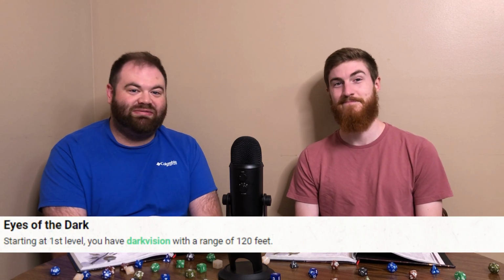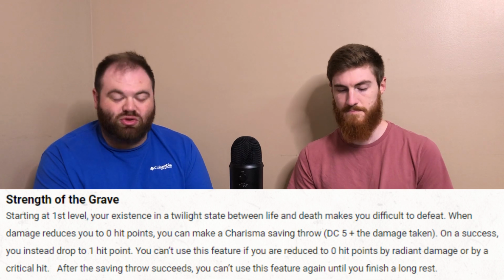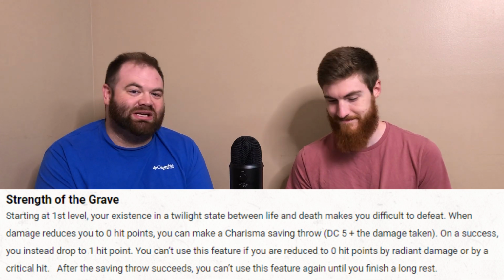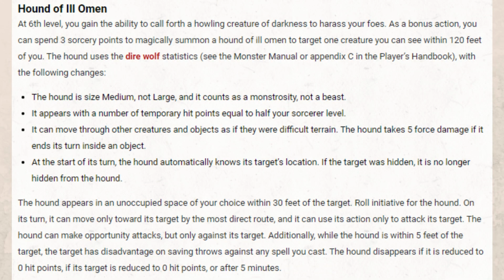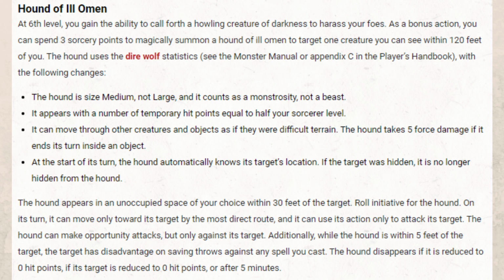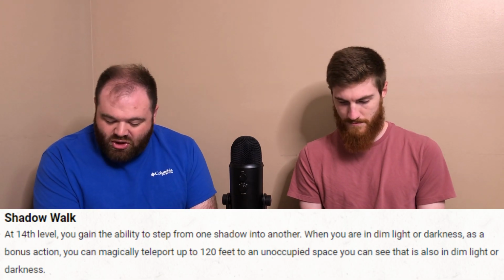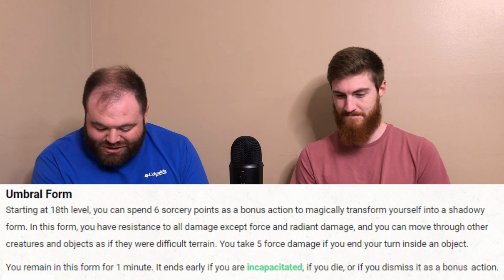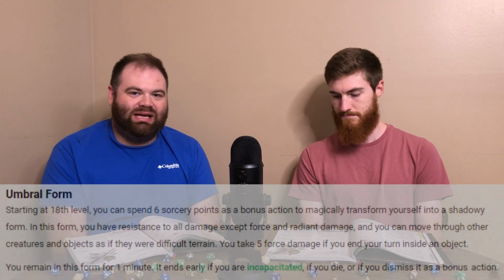Shadow Magic Sorcerer - D&D 5e Subclass Series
We discuss the next subclass in the series from Xanather's Guide to Everything: the Shadow Magic Sorcerer! This subclass gets some interesting abilities... find out what we think of this subclass! We are going to be going over each subclass ability then  rating each subclass on Roleplay Value, Combat Value, and Overall Class Synergy. We have a very special rating system as well!

We should have some upcoming announcements soon on new ways to support the channel, but for now you can help support the channel by buying D&D Stuff through our associate links within 24 hours of clicking: